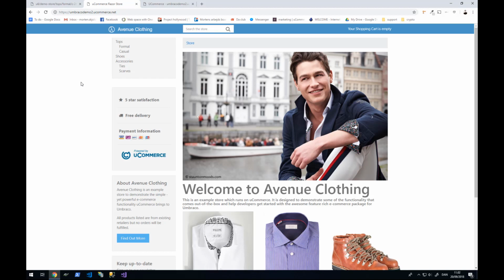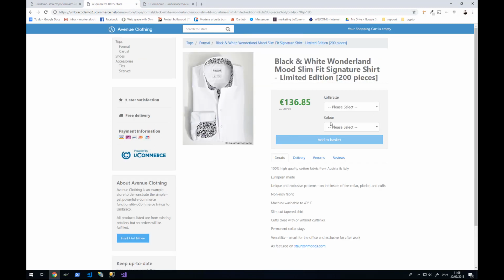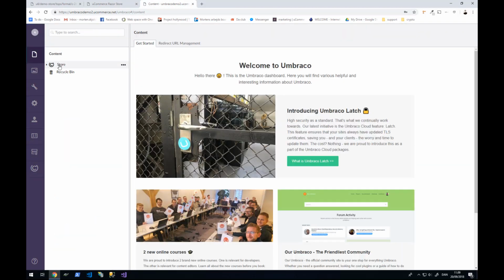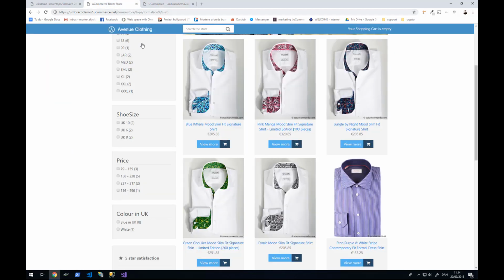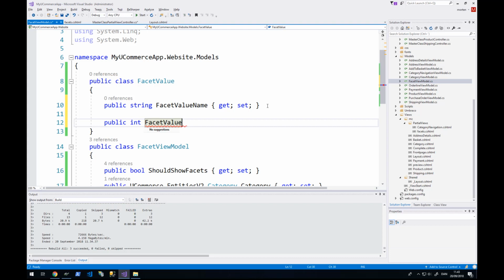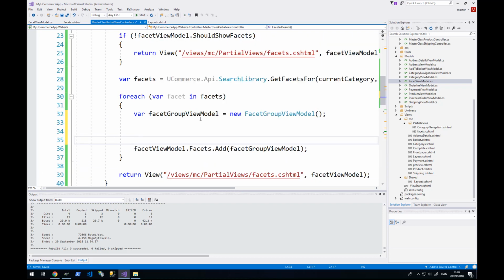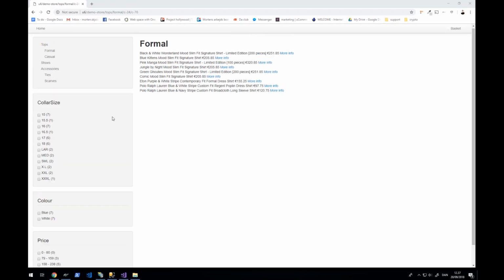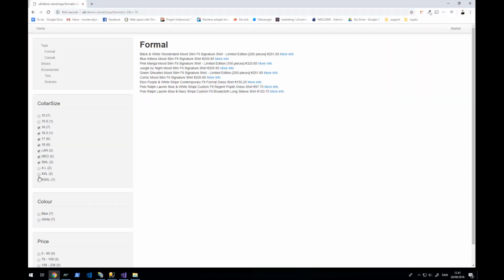Ucommerce Academy - How To Use Faceted Search